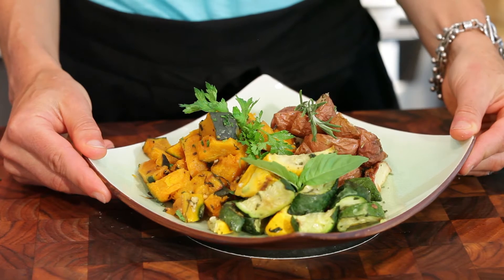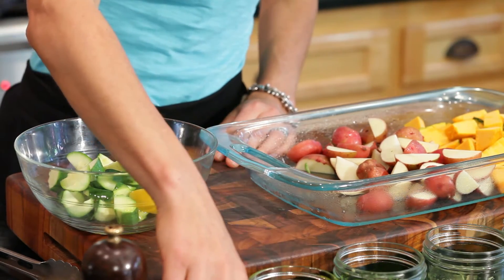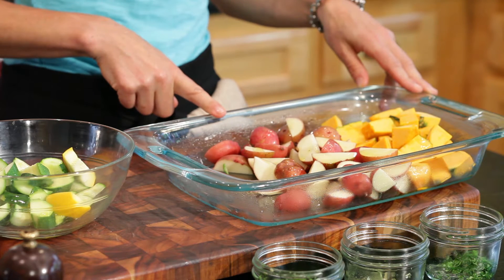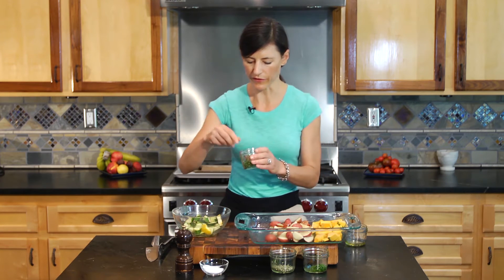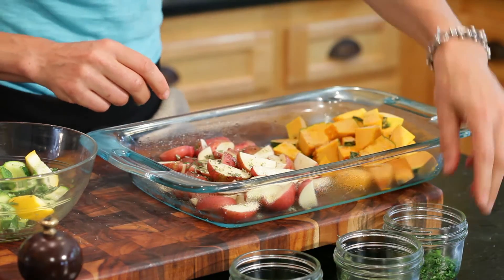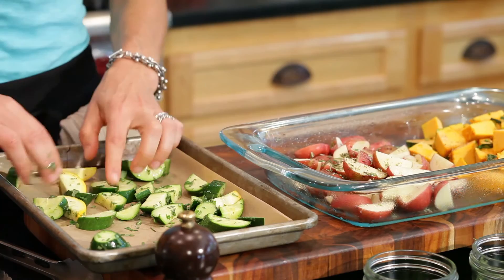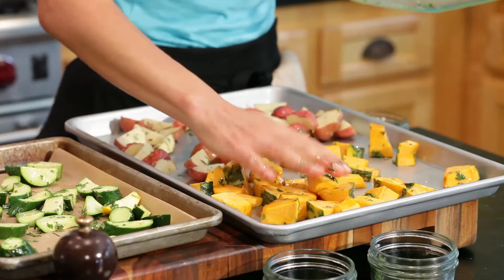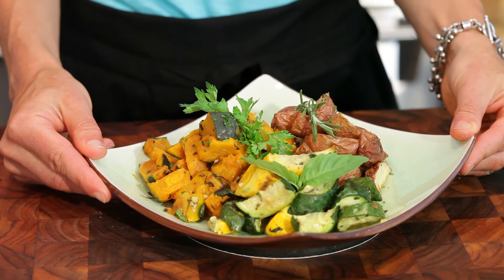How to Bake Red Potato, Squash & Zucchini : Vegetable Recipes With Flare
Baking red potato, squash and zucchini requires a few key ingredients, like butter. Bake red potato, squash and zucchini with help from a holistic nutrition practitioner, chef, cooking instructor and personal trainer in this free video clip.

Series Description: You can put together a wide variety of delicious vegetable recipes right in the comfort of your own home, so long as you keep a few key tools nearby. Learn about vegetable recipes with flare with help from a holistic nutrition practitioner, chef, cooking instructor and personal trainer in this free video series.